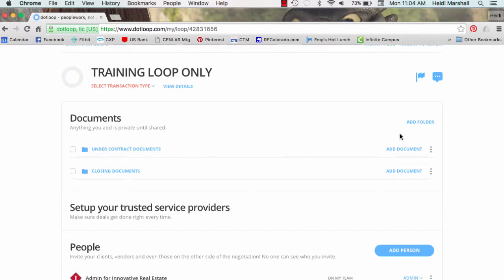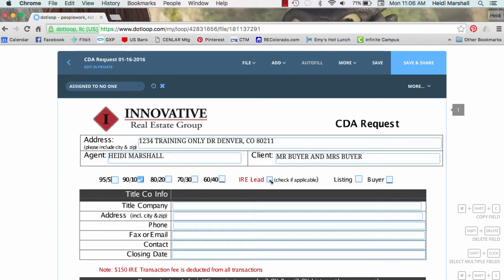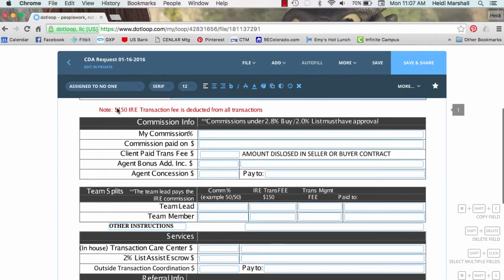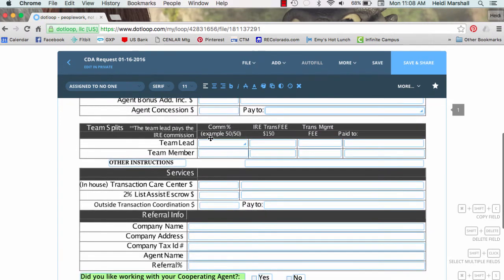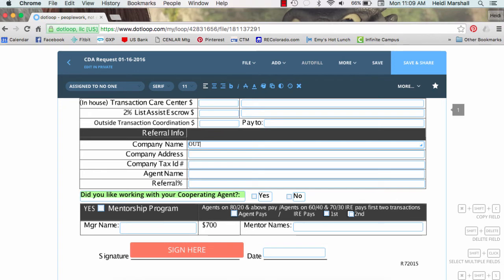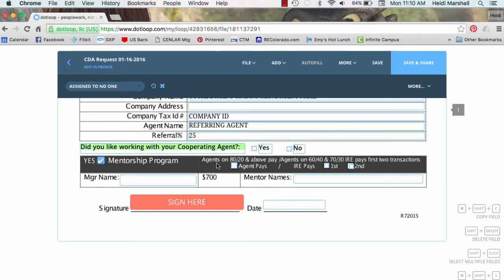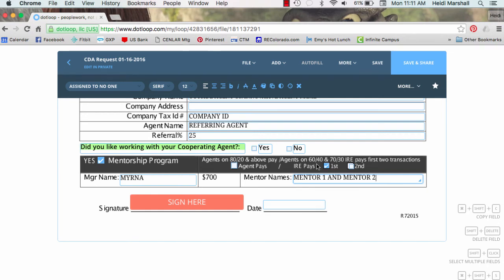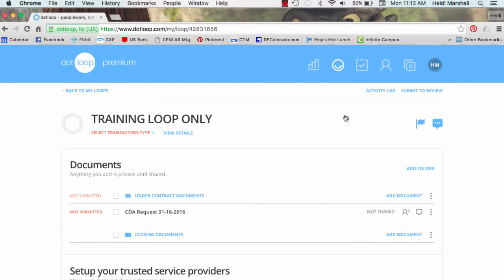Dot Loop Session #6 Adding a CDA Request to your Under Contract folder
The final step to getting paid at the closing table. Having this in at a minimum of 10 days prior to closing will help ensure that you are compensated correctly at closing.